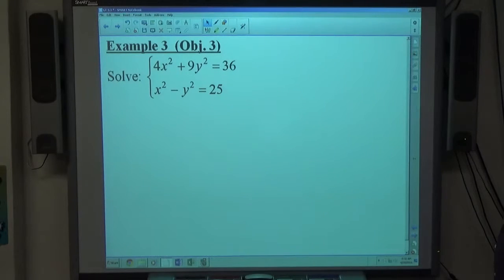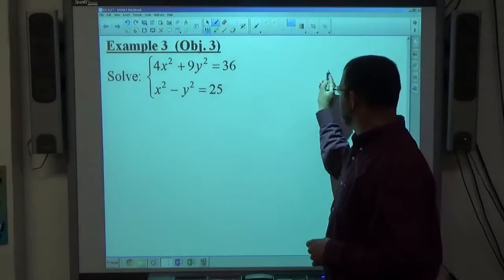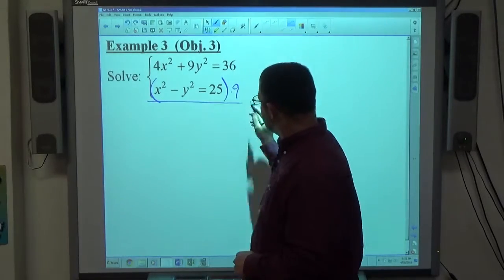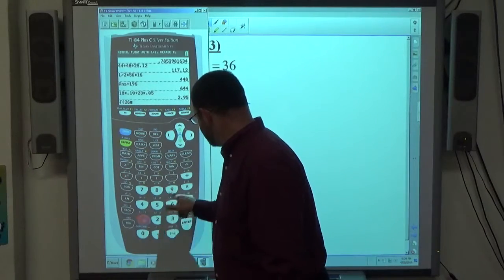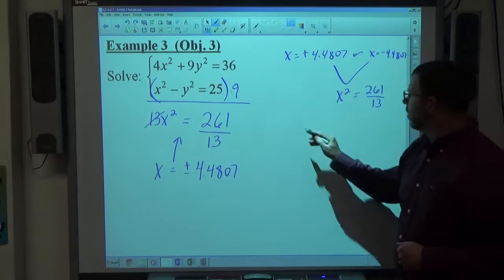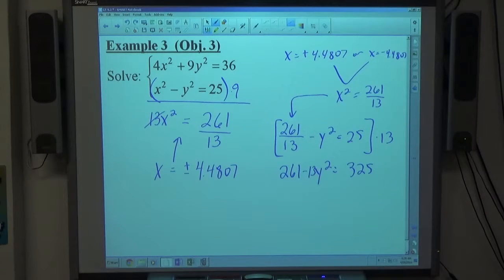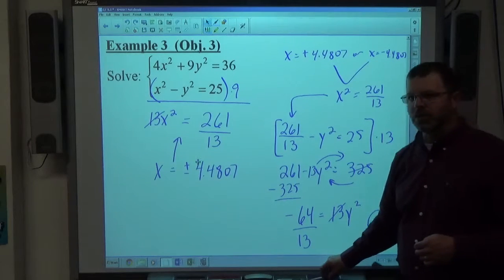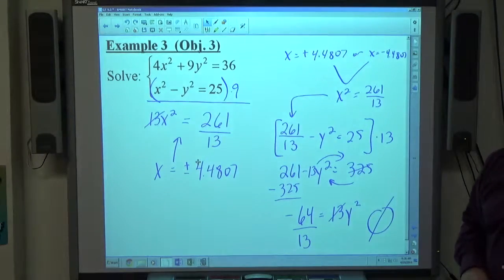Geo Trig 9.3 Example 3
Solve a non-linear system of equations using elimination.  The solution to this system does not exist in the set of real numbers.